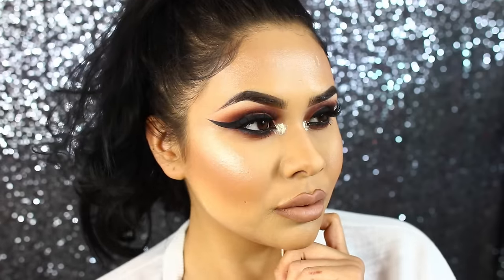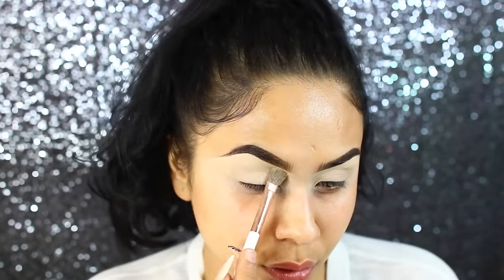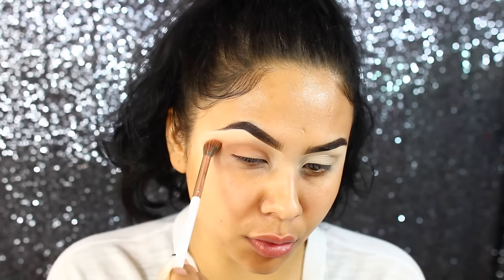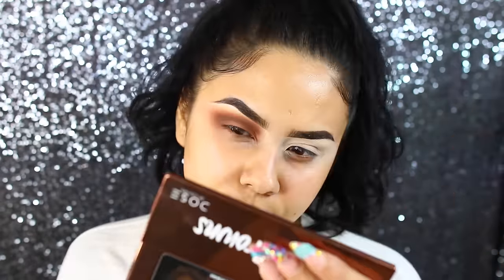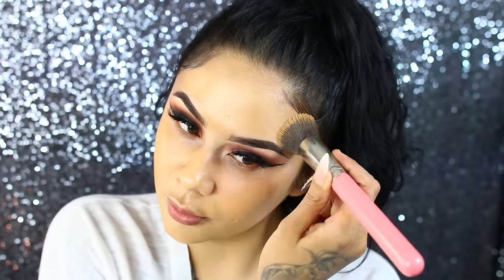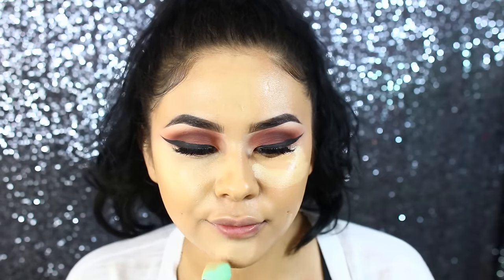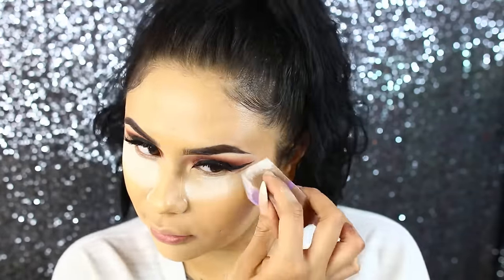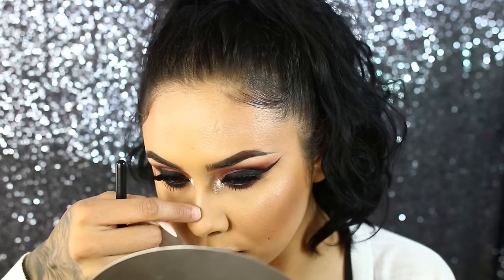Chocolate Eyes Makeup Tutorial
Product Description

Anastasia Beverlyhills concealer 0.5
Rcma No Color Powder
Dose Of Colors Baked Browns Palette
Too Faced Better Than Sex Mascara
Slay Lashes " eye love you"
Marc Jacobs Beauty Highliner Gel Eye Crayon
 Anastasia BeverlyHills Dipbrow pomade "Dark Brown"
NYC BLACK MATTE LIQUID EYELINER
(Inner corner highlight )
Urban Decay Heavy Metal Glitter "distortion"
Artist Couture Diamond Glow Powder "coco bling"

COMPLEXION
Smashbox Primer Water
Makeup Forever Ultra HD Stick Foundation #153
Vera Mona Cake And Bake Beauty Sponge
JAPONESQUE 01 YELLOW COLOR CORRECTING CRAYON
Anastasia Beverlyhills Glow Kit X Nicole Guerierro Palette
Dose Of Colors Liquid Liptsick "knock on wood"

Lashes

USE CODE "GISELLE"